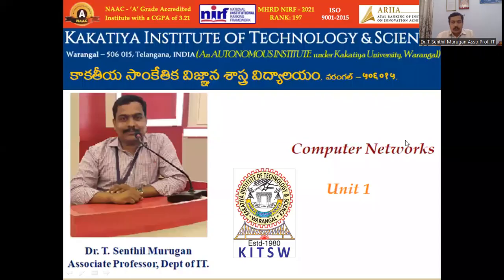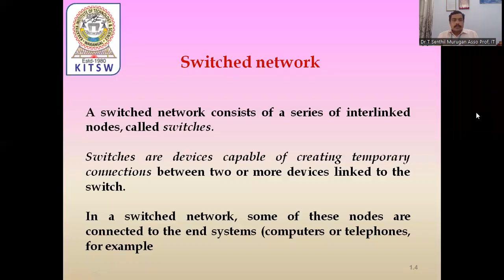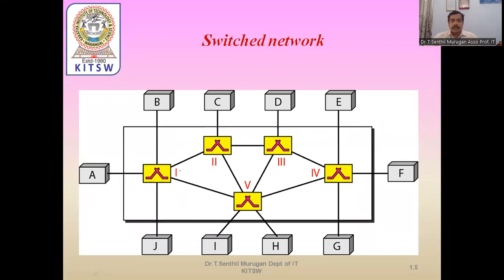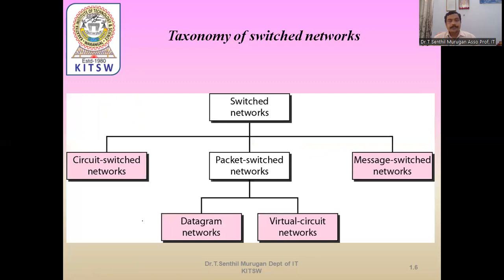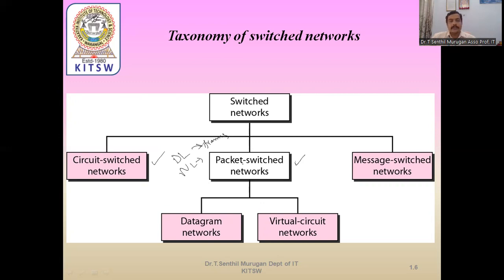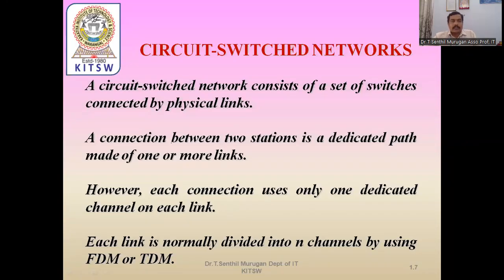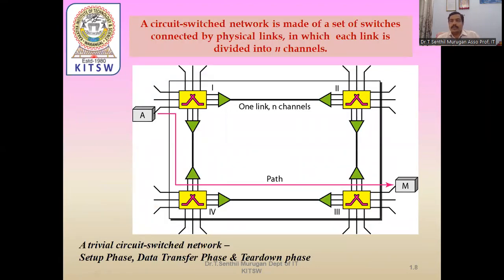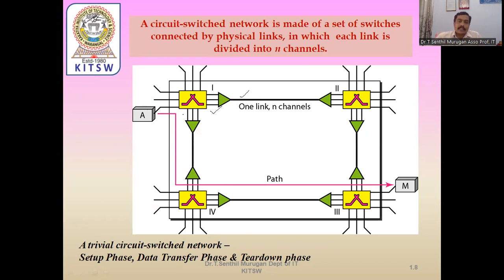Dr TSM CN CDT-8 Circuit Switching Techniques